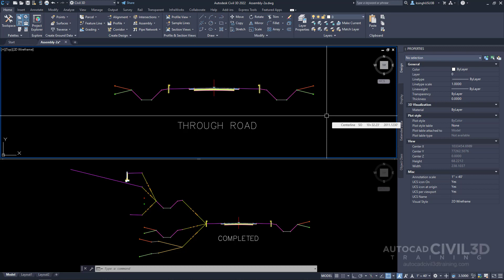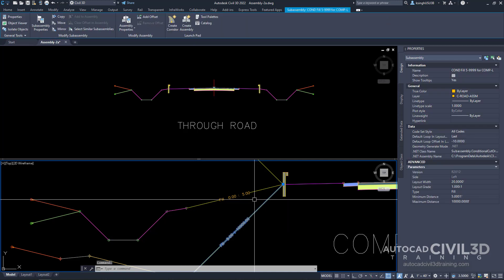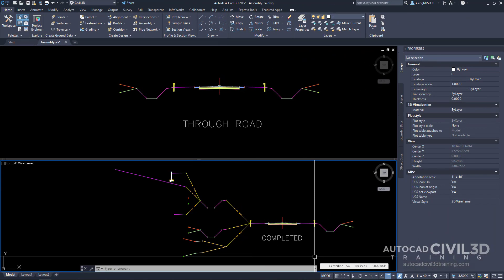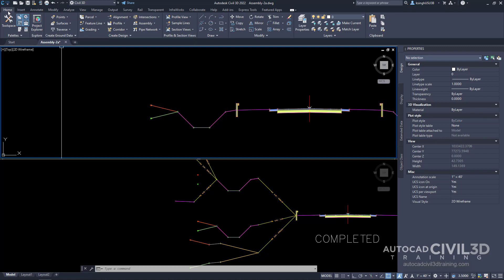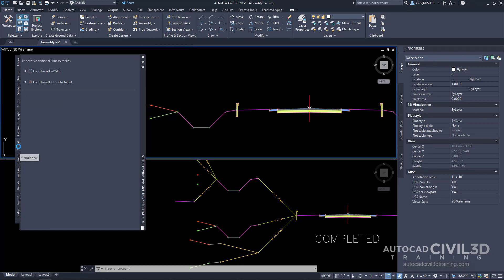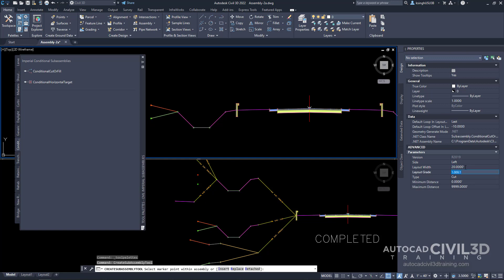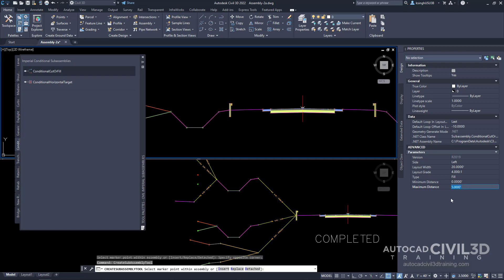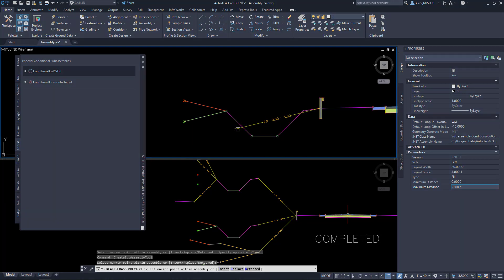Adding Conditional Subassemblies to a Corridor Assembly